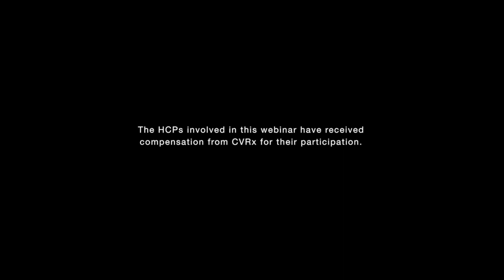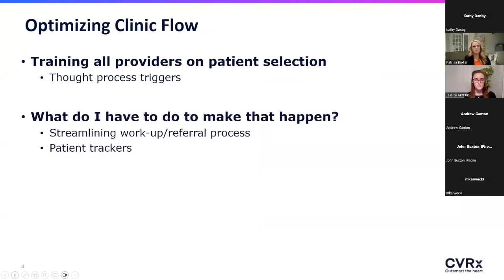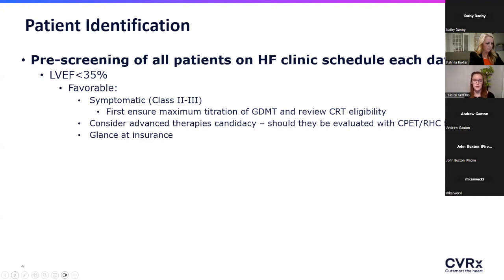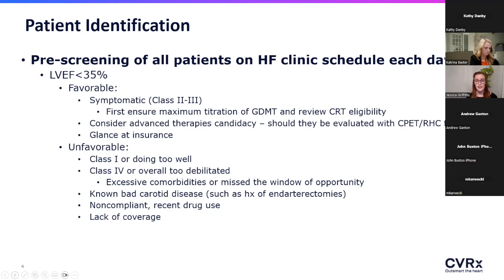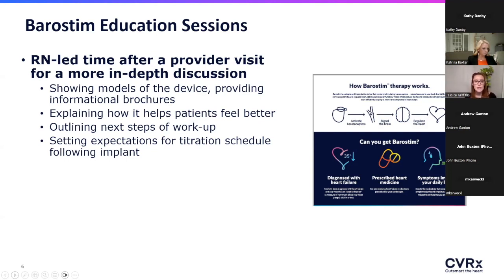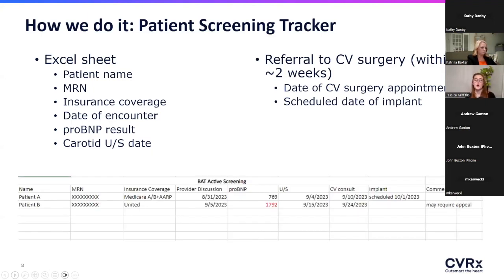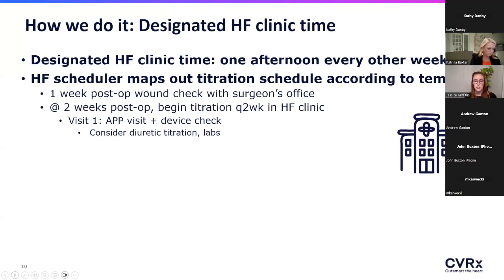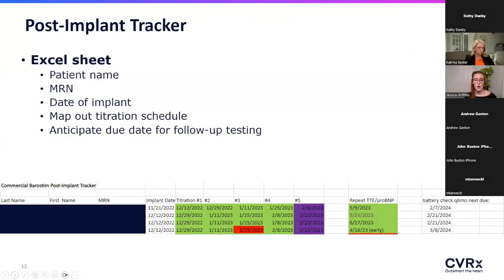APP Webinar: Operational Efficiencies and Care Pathways by Jessica Griffiths, PA-C